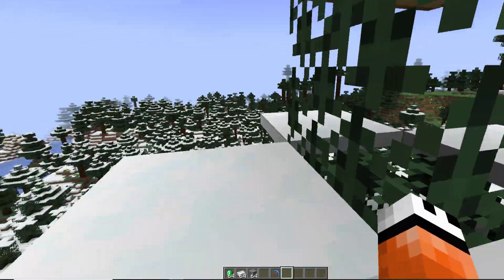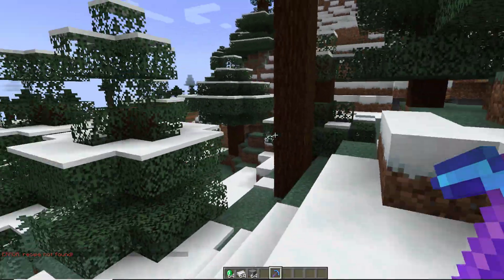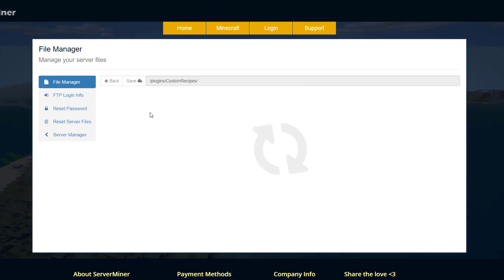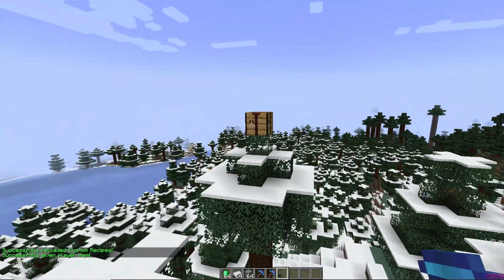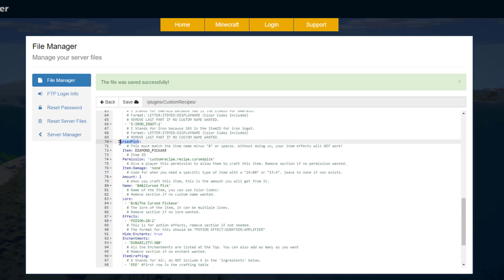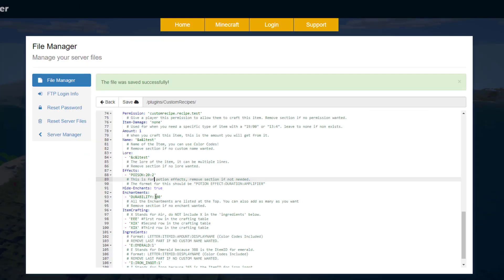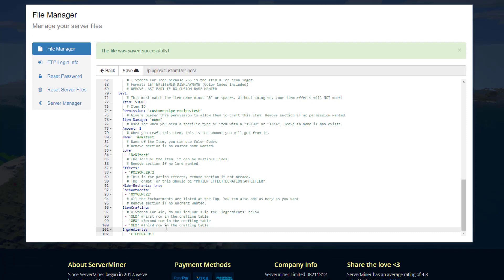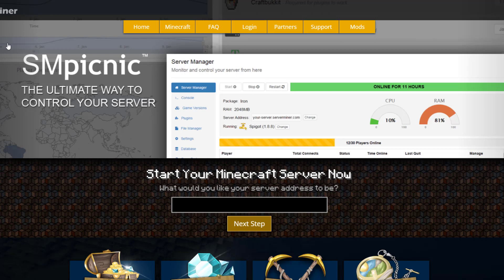Make crafting recipes in Minecraft with Custom Recipes Plugin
This tutorial will show you how to use and configure the Custom Recipes plugin for your Minecraft Server!

Error with a plugin? The best course of action is to:
1. Make sure you have the latest spigot version and plugin version
2. Check console for any errors
3. Contact the developer on spigot/discord
4. Alternatively try an older plugin version